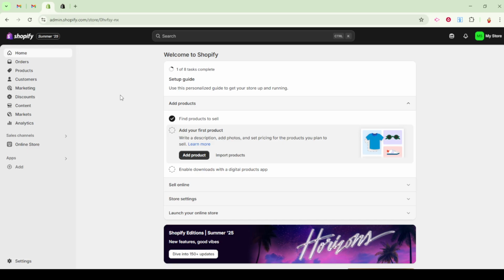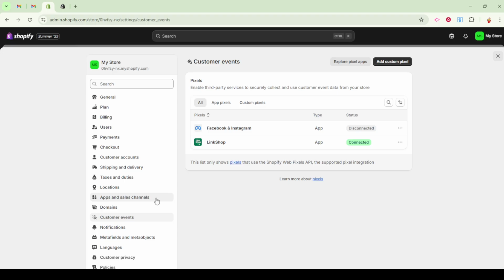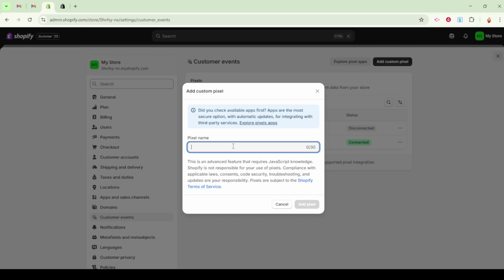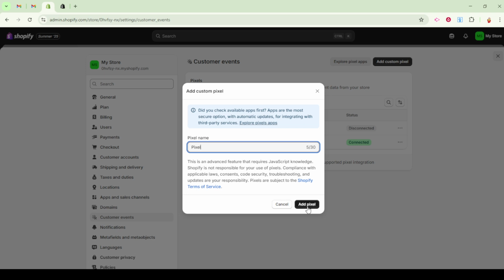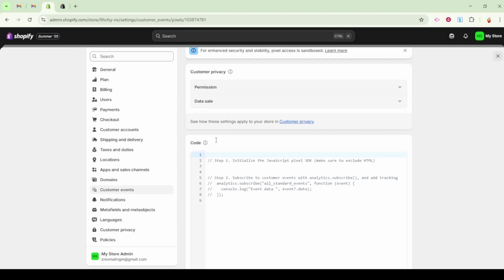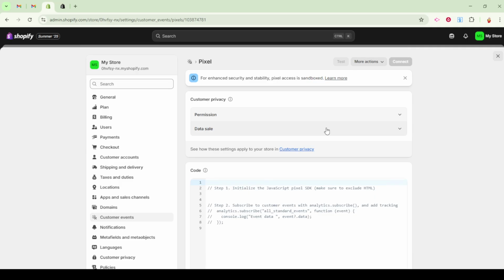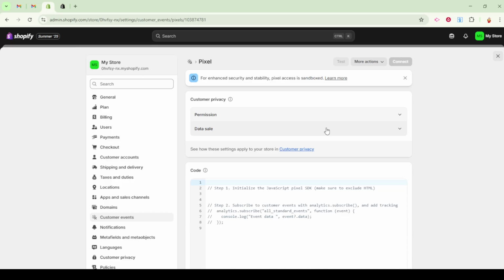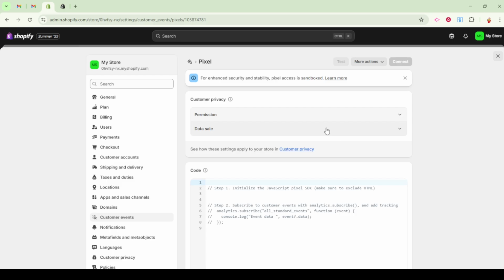How to add the pixel script on the customer event for Shopify [2025 Easy Guide]